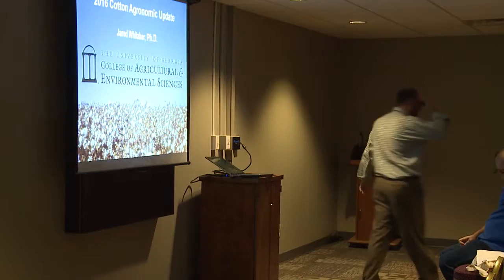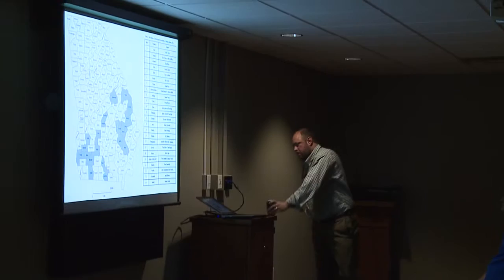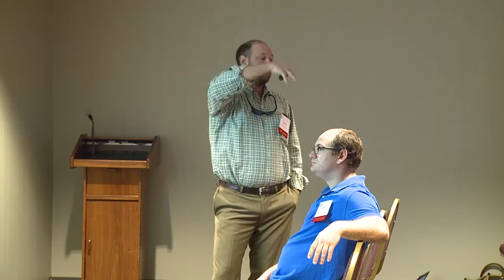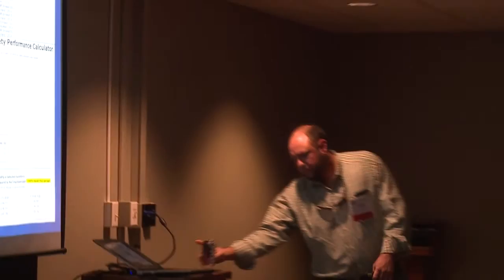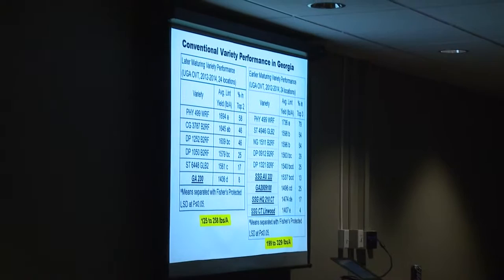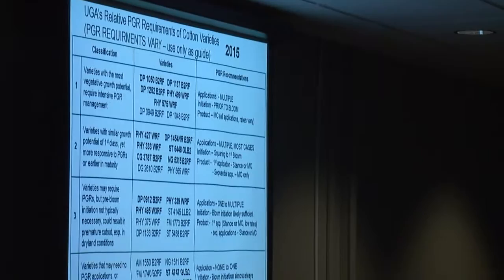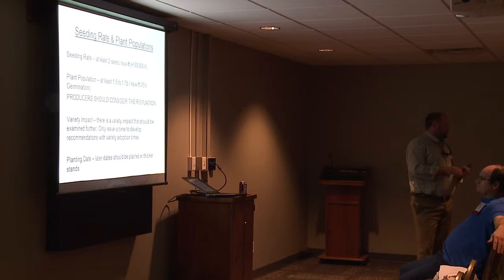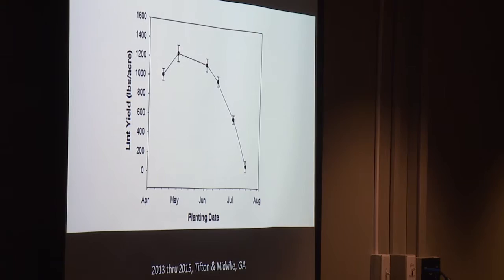Jared Whitaker, Cotton Agronomic Update